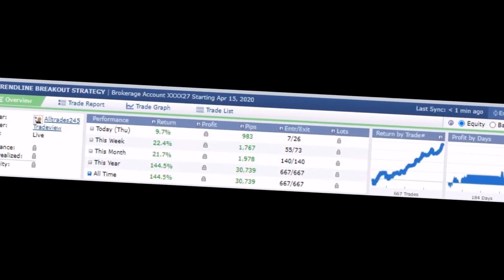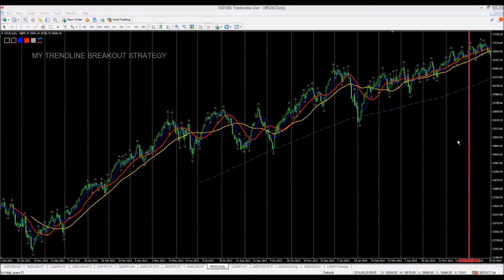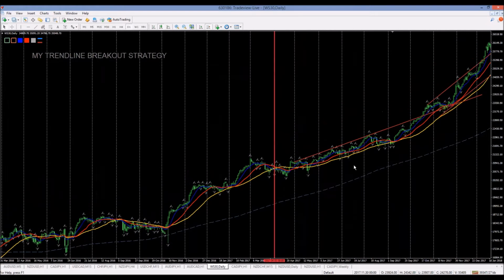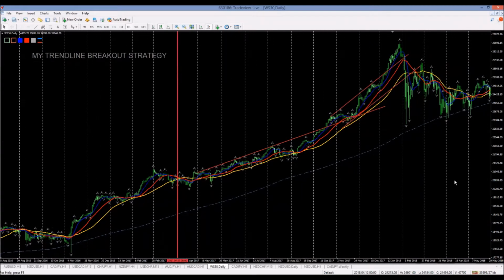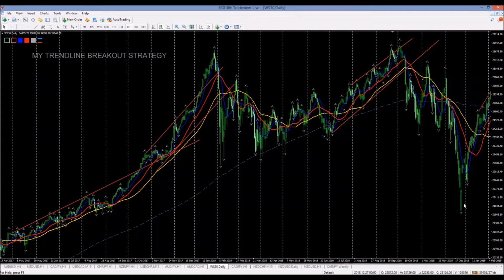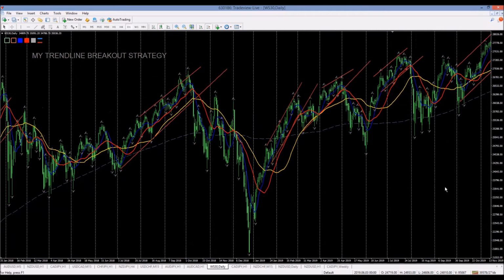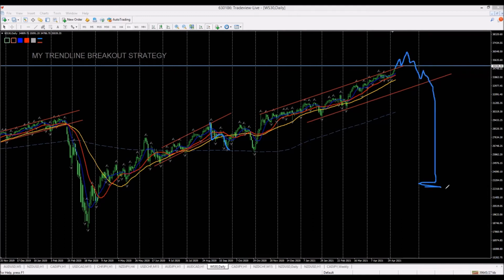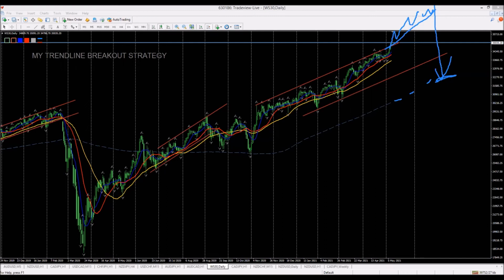Forex Trading Strategy | Lets Find a Trade - WS 30 setup May 10th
Lets find a Trade.  Learn to Trade Forex using a breakout strategy that works over and over again.  In this video we look at how to make money trading from home in the financial markets.  We are using a simple strategy published in our textbook My Trendline Breakout Strategy – How to Make Money Trading Forex.

• Look for a trade set up
• What consider what we expect to happen and why?
• And highlight how you can trade the set up and make money

Get Your Copy of MY TRENDLINE BREAKOUT STRATEGY: You can learn more about this strategy and see how you may use it to make money trading the Forex Markets.  You can obtain a copy of our textbook by clicking this

ABOUT Trendline Breakouts: 3 Keys to Drawing Trend Lines Effectively
There are three very important keys to drawing effective trend lines.
• The higher time frames will always produce the most reliable trend lines, so start there and work your way down
• Most trend lines you come across will have some overlap from the high or low of a candle, but what’s important is getting the most touches possible without cutting through the body of a candle
• Never try to force a trend line to fit – if it doesn’t fit the chart then it isn’t valid and is therefore not worth having on your chart
Let’s take a look at each of these in greater detail.
Use the Higher Time Frames for Drawing Trend Lines
Just about everything I do in the Forex market begins on the daily time frame and drawing trend lines is no exception. One reason I prefer the daily time frame for drawing trend lines, besides the fact that I do most of my trading from this time frame, is that it represents an extended period of time.
This brings me to a very important rule regarding trend lines. The longer a trend line is respected, the more important it becomes. A trend line that extends over two years will always be considered more important than a level that only extends the course of two weeks.